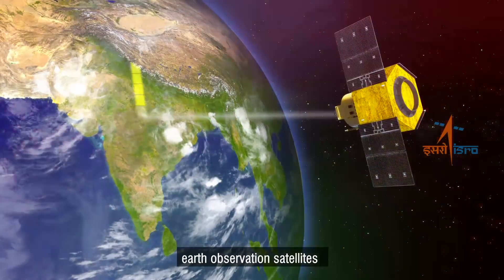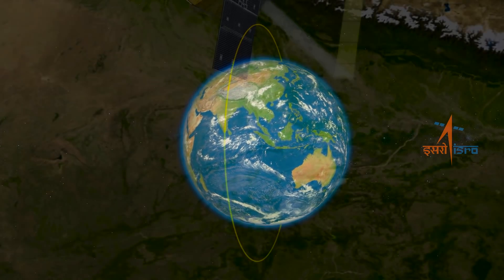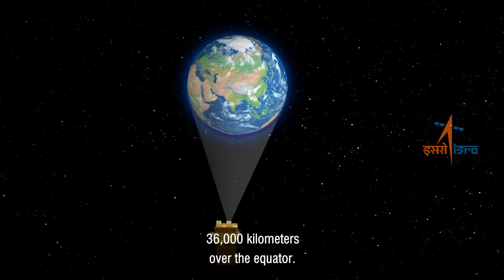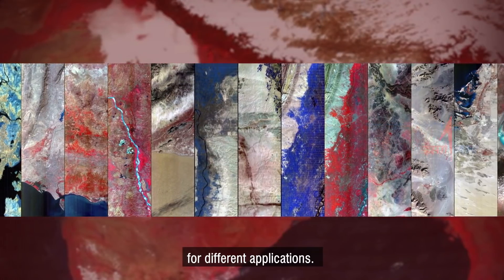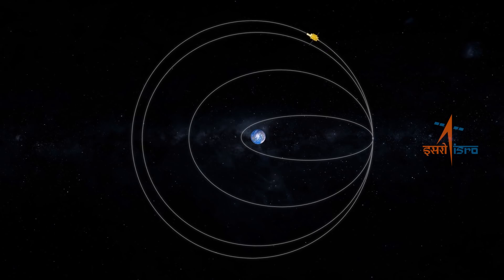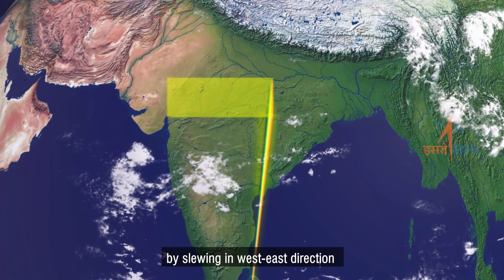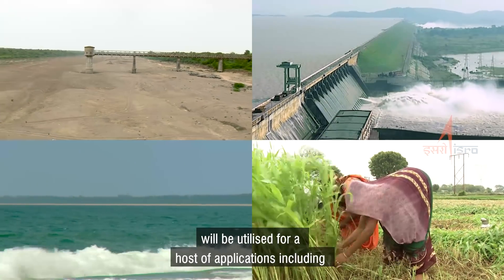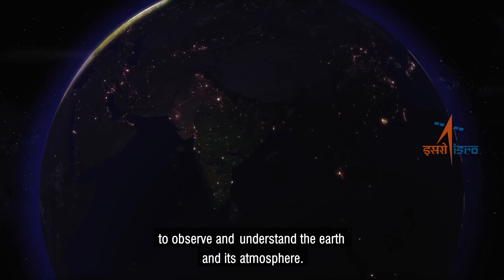Curtain Raiser Video (English) of GSLV-F10/GISAT-1 Mission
Geosynchronous Satellite Launch Vehicle (GSLV-F10) will launch Geo Imaging Satellite (GISAT-1) from the Second Launch Pad of Satish Dhawan Space Centre (SDSC) SHAR, Sriharikota.

Weighing about 2268 kg, GISAT-1 is the first state-of-the-art agile Earth observation satellite which will be placed in a Geosynchronous Transfer Orbit by GSLV-F10. Subsequently, the satellite will reach the final geostationary orbit using its onboard propulsion system.